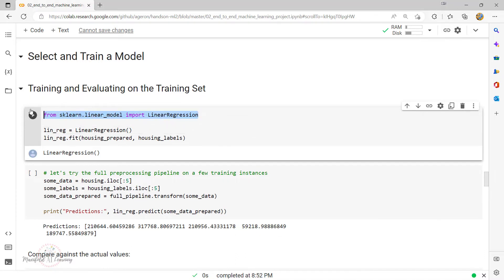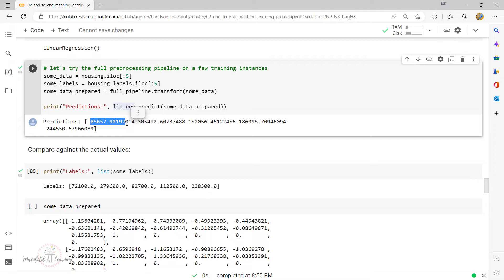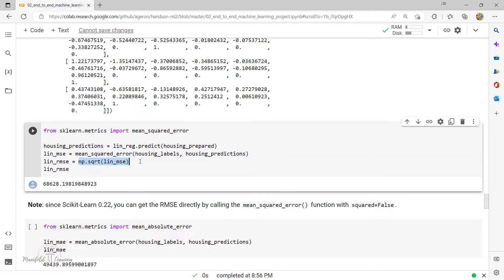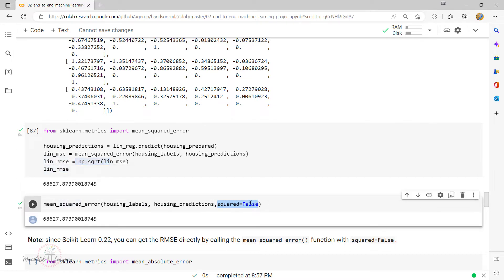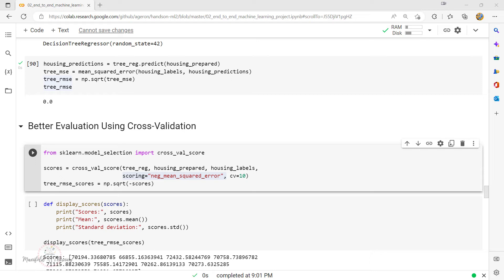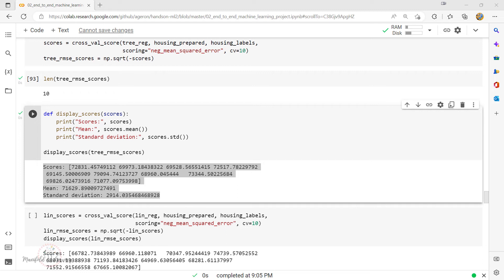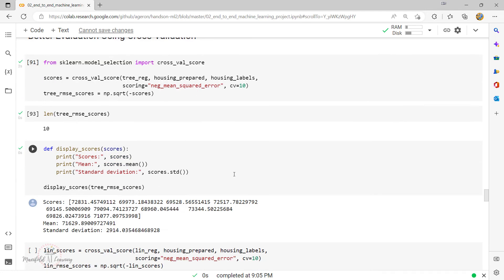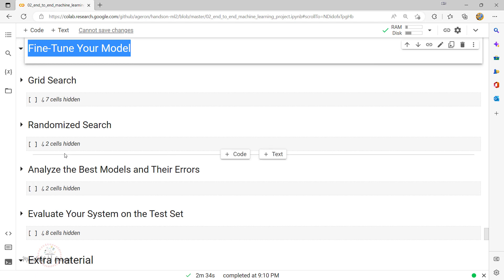Model fit on the dataset - Hands-On Machine Learning Book Series - Chapter 2 - Part 6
Hey this is the Video series based on my learnings from book -
Hands-On Machine Learning with Scikit Learn Keras Tensorflow